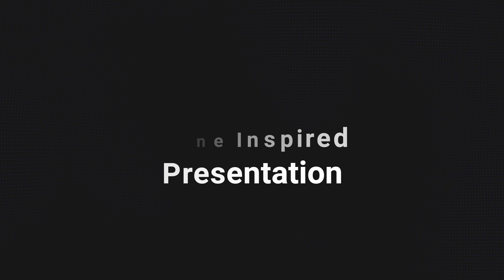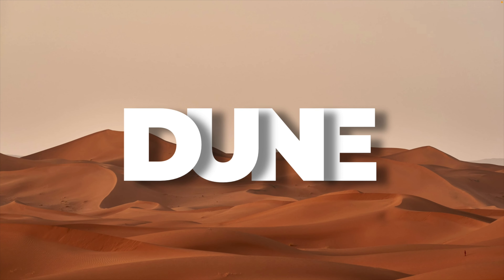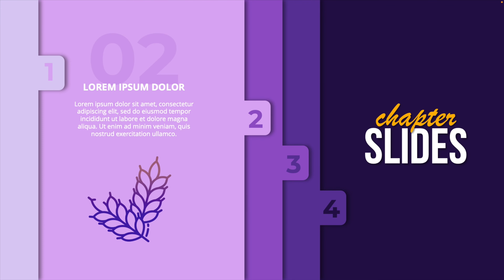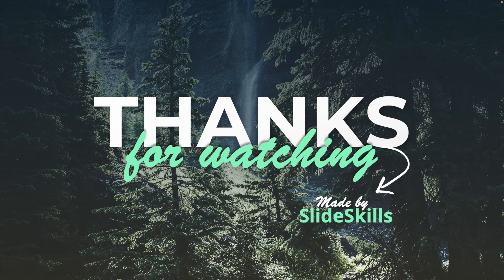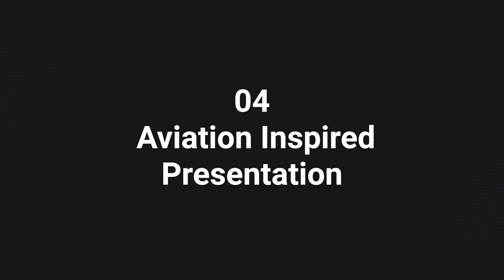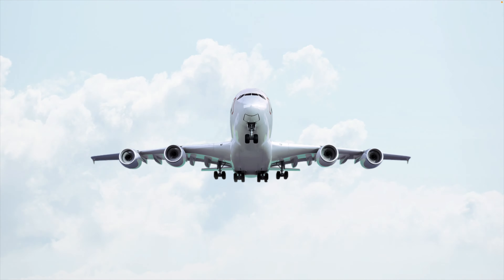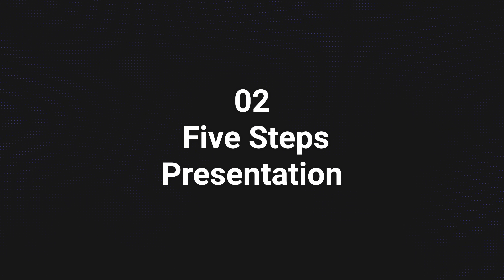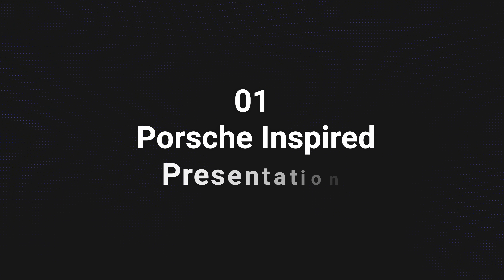10 Viral PowerPoint Presentations 🚀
👉 Templates & downloads

🌱 Our channels

📺 All these slide tutorials and more are available on my channel, so if you're looking to catch up or revisit these classics, now's the perfect time. Whether you're a beginner or a seasoned presenter, there's something for everyone!